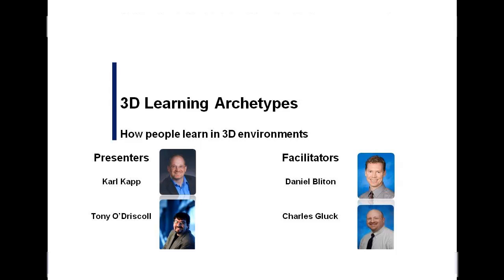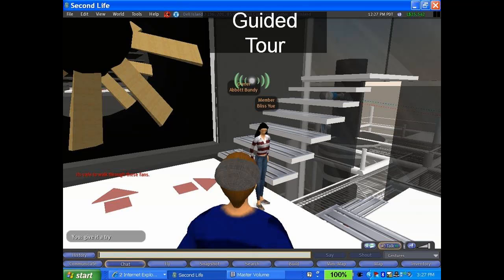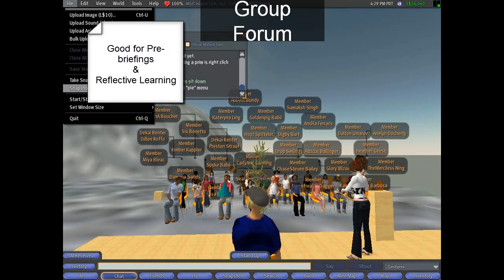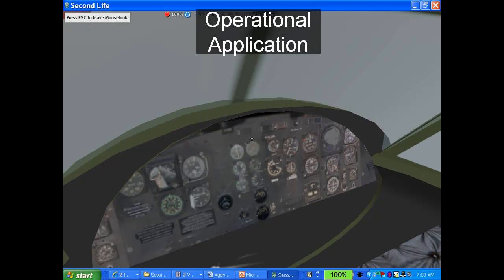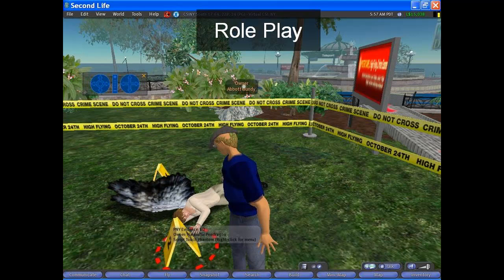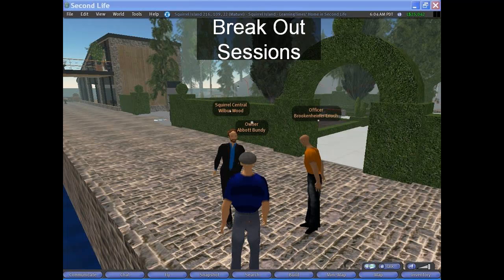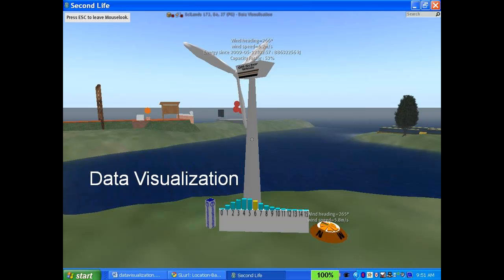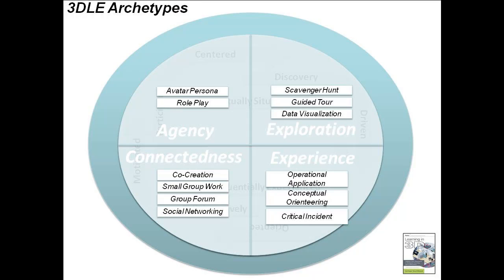3D Virtual World Learning Archetypes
A portion of a recorded Webinar discussing the basic building blocks for creating a 3D Virtual World learning environment. Speakers are Karl M. Kapp (Bloomsburg University) and Tony O'Driscoll (Duke University), co-authors of "Learning in 3D: Adding a New Dimension to Enterprise Learning and Collaboration".